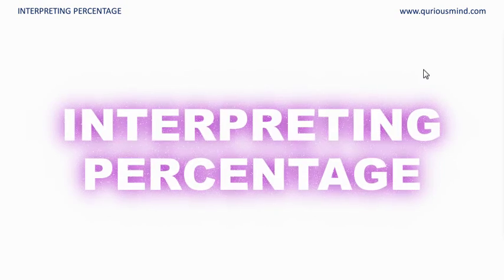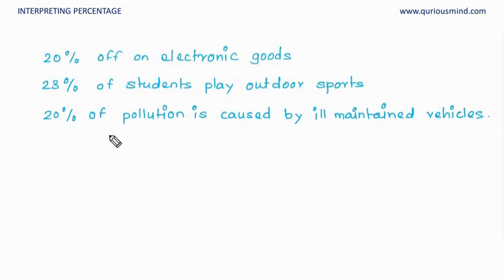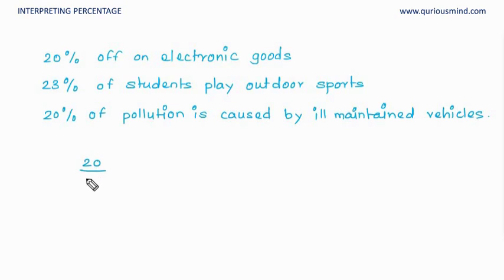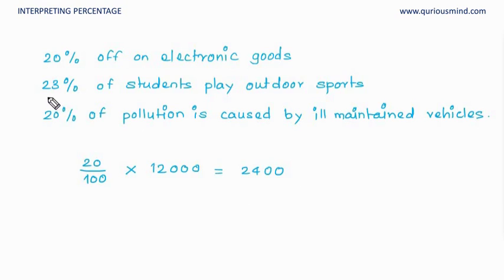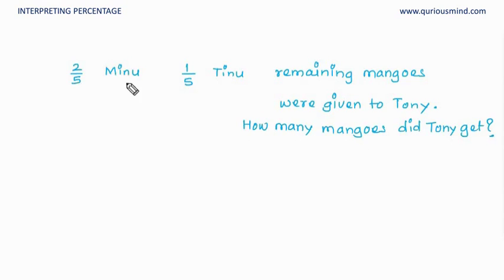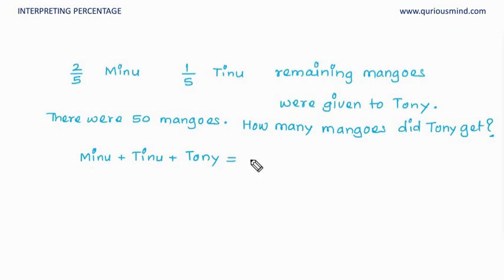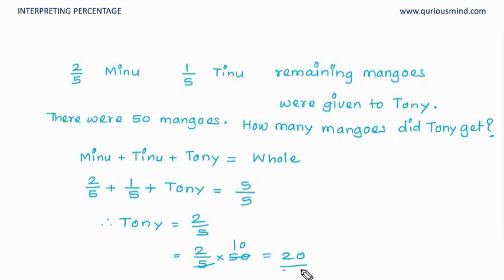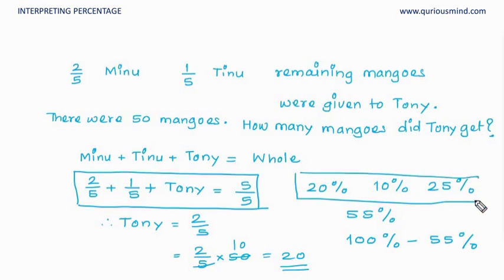Comparing Quantities - Interpreting Percentage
In this video we will see how we make use of percentages in day to day life and how to get absolute values from percentage value.